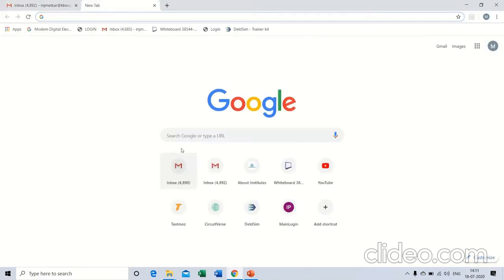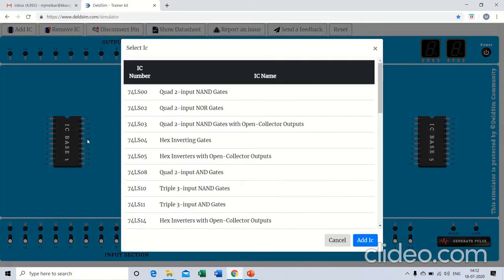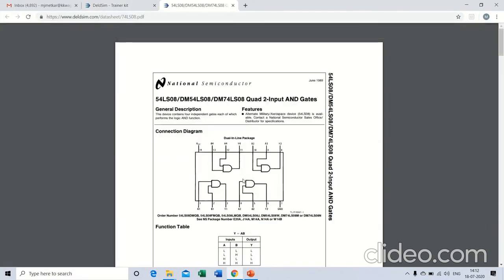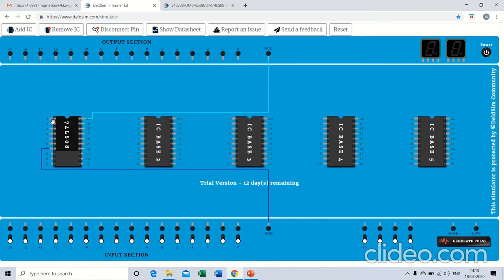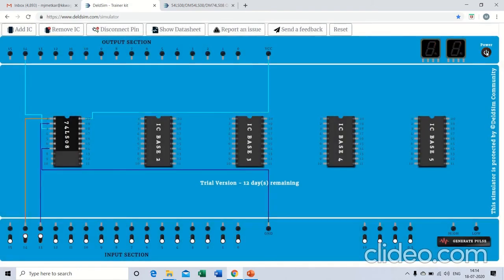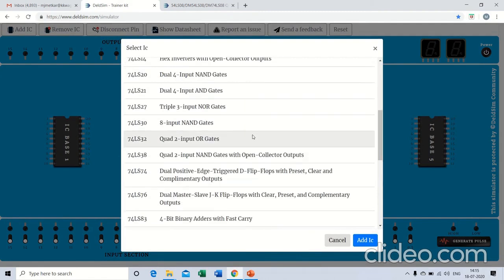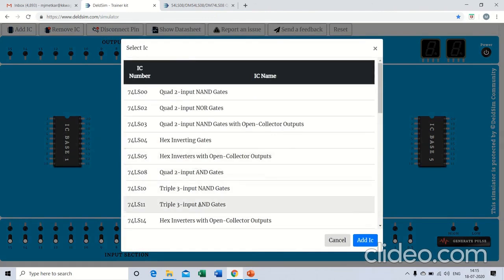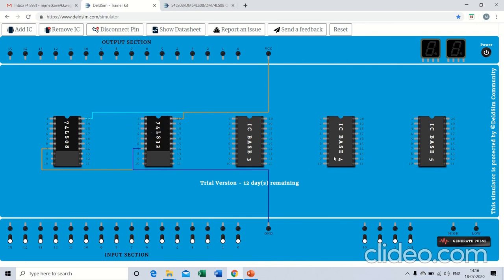DELDSIM SIMULATION SOFTWARE PRACTICE -ONLINE BASIC CIRCUIT SIMULATION